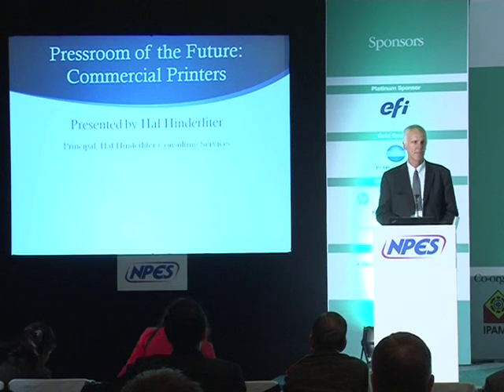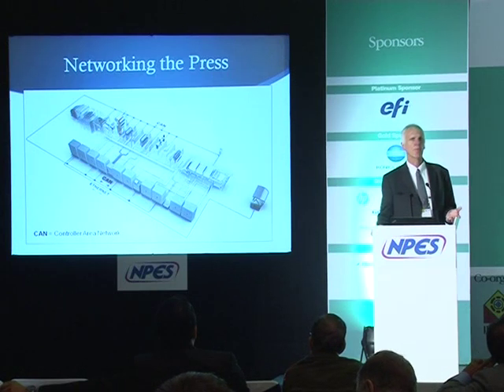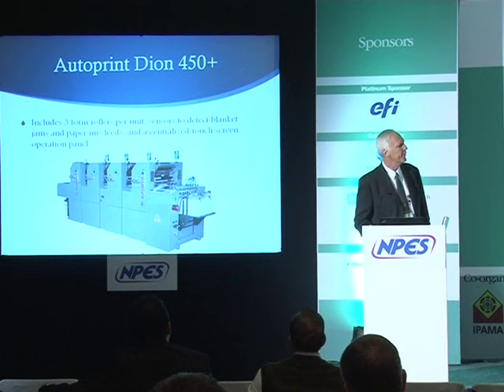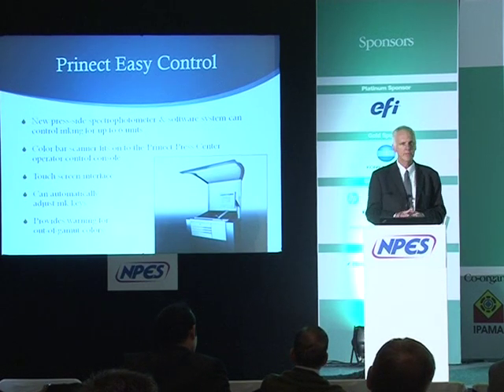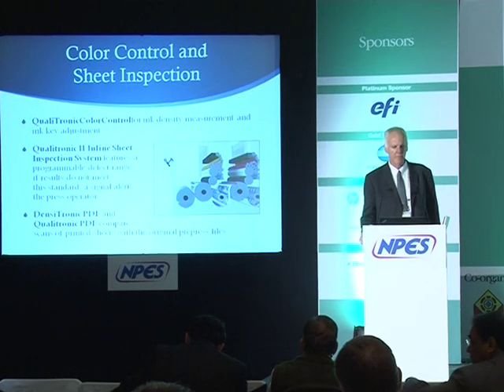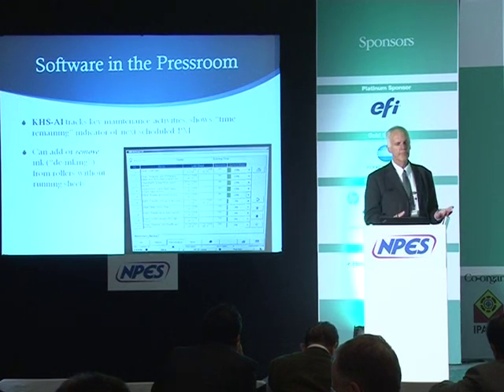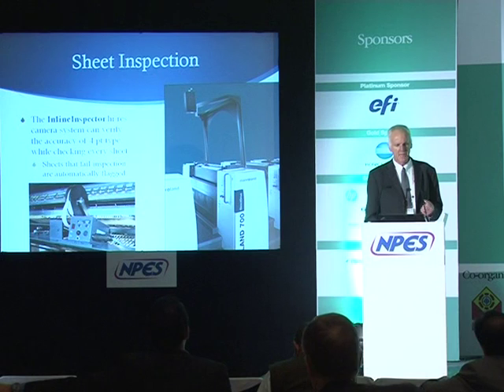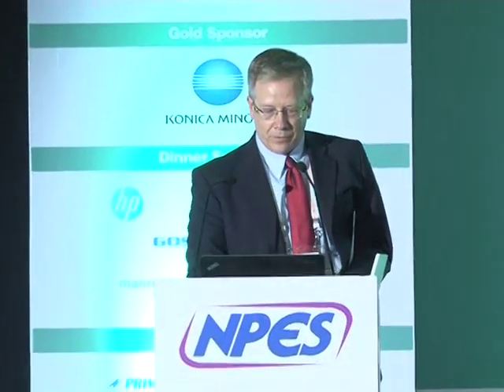Pressroom Of The Future: Commercial Printers- Hal Hinderliter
NPES Print Business Outlook Conference 2013 (India) - Hal Hinderliter, Principal at Hal Hinderliter Consulting Services. Hinderliter continued from his presentation from day one of the conference in which he had said that the digital not only holds threat but also a big opportunity.

Detailing the specifics of the trendsetting press technologies worldwide, he touched upon even the minute details of presses from leading manufacturers including Goss, Mitsubishi, Manroland, and even Autoprint.

Skidding over to the software domain, Hinderliter said, "Before the advent of MIS and other software, the only way to assess if the business was making profit was to see if the banks have padlocked the facility. But now, every department can be assessed and controlled using software available in the market.

Hamilton talked what he is best known for— numbers and technology. In his presentation, he elucidated about hybrid presses where inkjet heads have been used in combination with other technologies. "Global colour production volumes totalled about 215 billion impressions in 2010 and InfoTrends expects them to exceed 520 billion by 2015. Production on colour inkjet accounted for 16.8% of the total production digital production," he said.

He further added that productivity alone cannot be the prime application benefits of the wider (B2) presses that were shown during Drupa; insisting that the machines showcased were still prototypes and that the actual designs of several presses have not yet been finalised. Nevertheless, he feels that the new sizes coupled with workflow solutions will give birth to several new print applications.